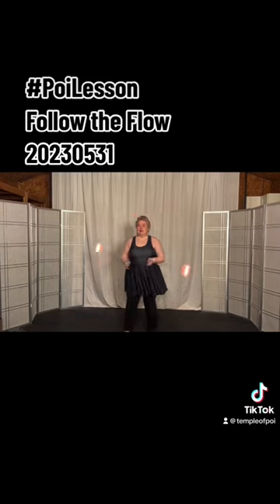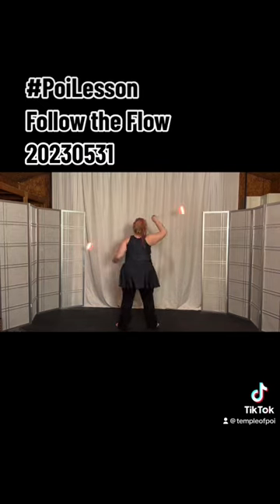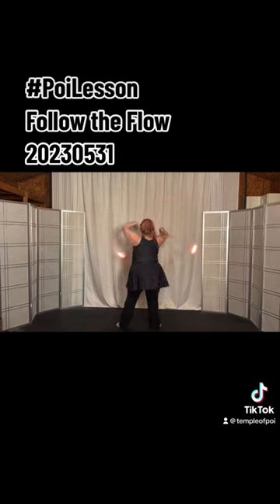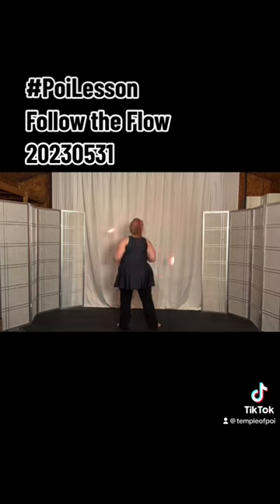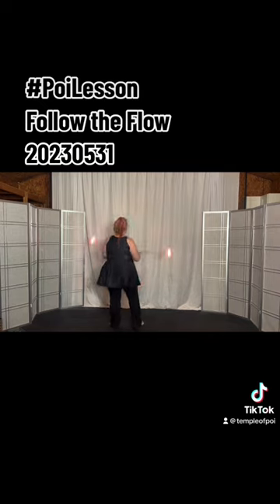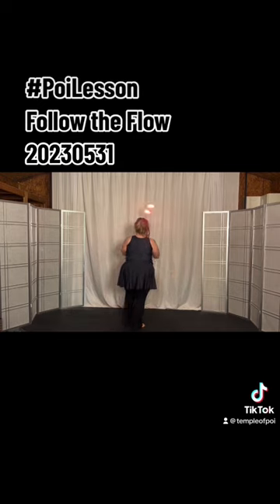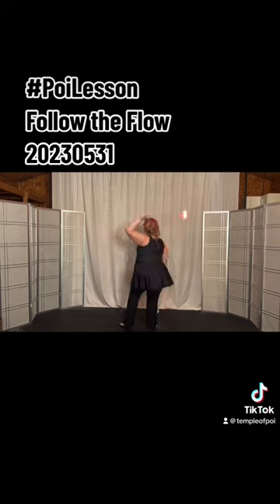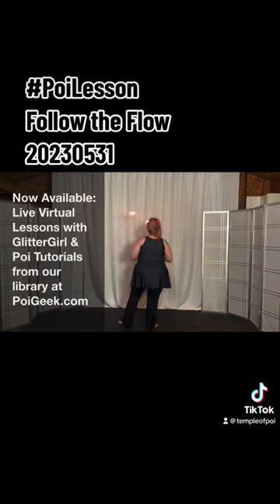Pt5 Poi Beginner Follow the Flow 20230531